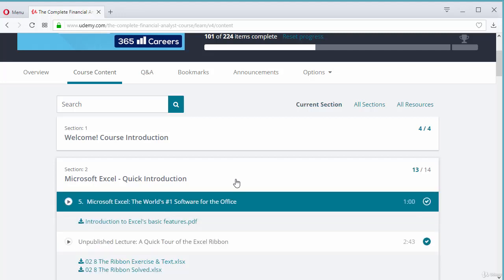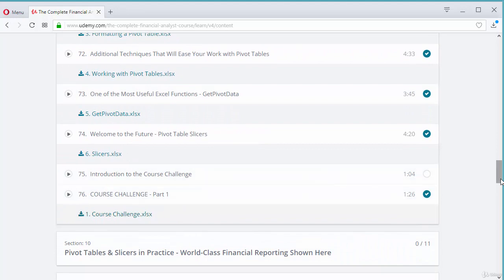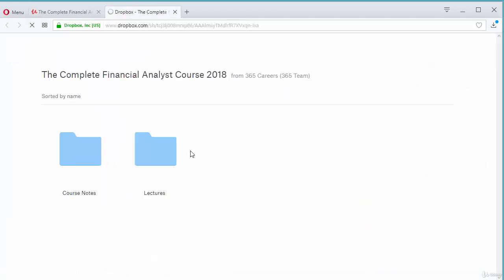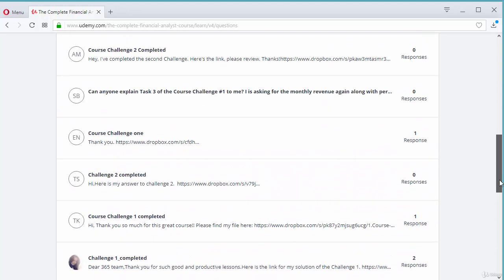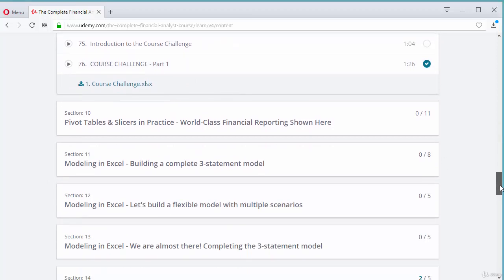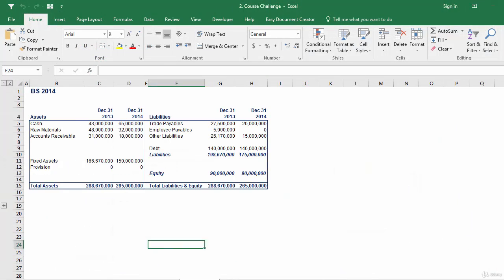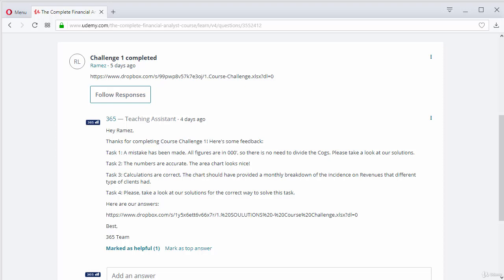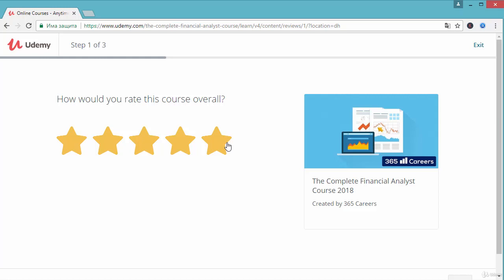The Best Way to Take This Course